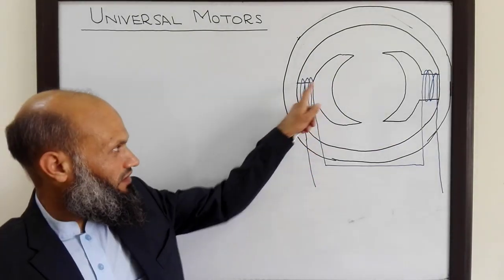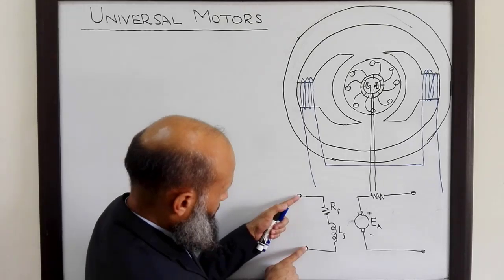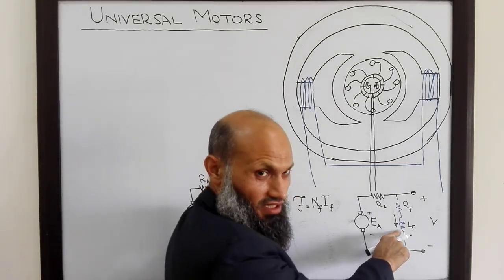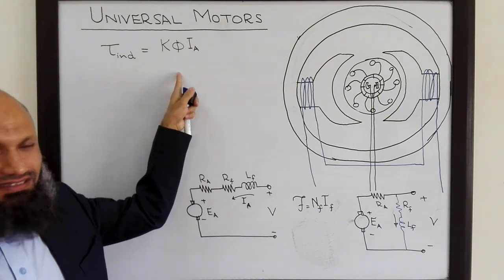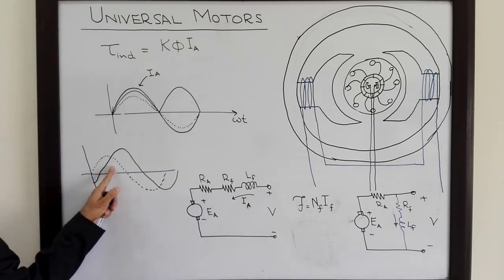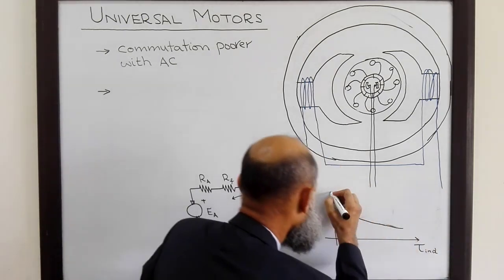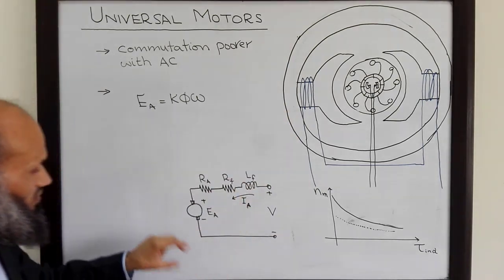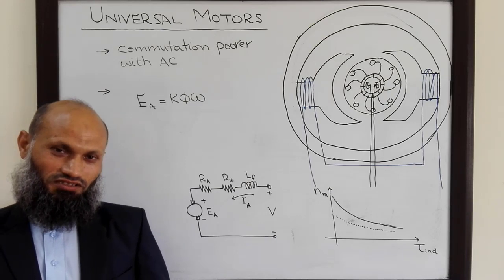EE213 - 46 - Universal motors - DC series motors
Universal motors are capable of running with both AC and DC voltages. Universal motors are basically DC series motors. This lecture describes the working of DC series motors / Universal motors.

Due to high starting torque, these motors are used in home appliances requiring high starting torques, for example, juicer machines, etc.